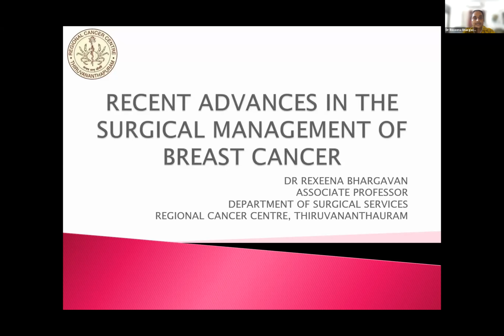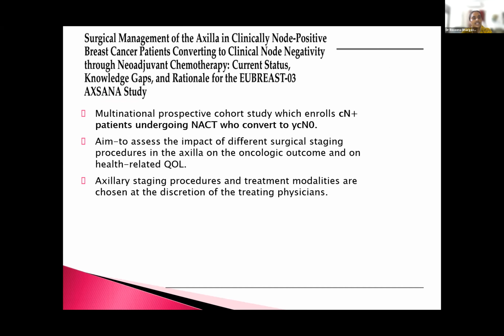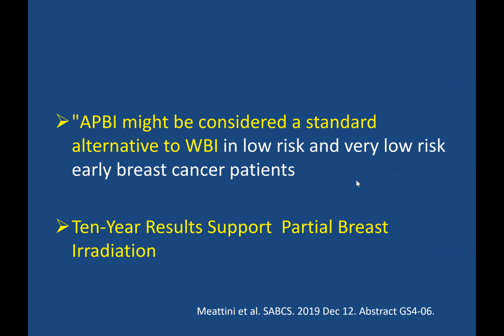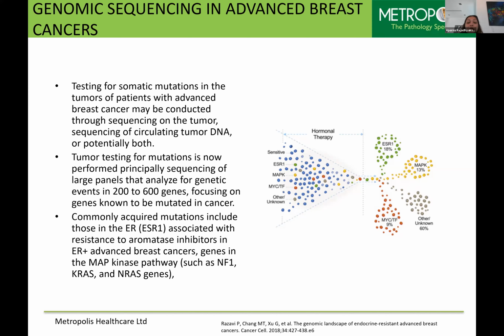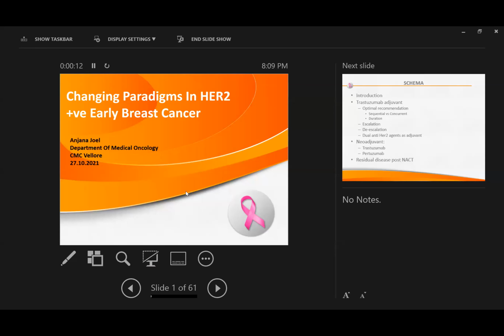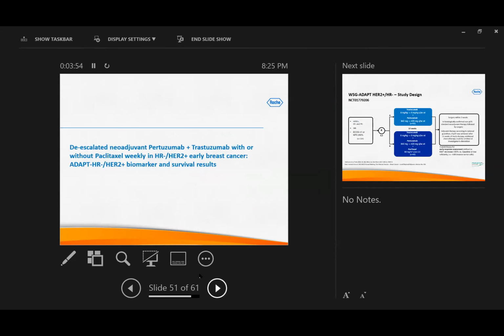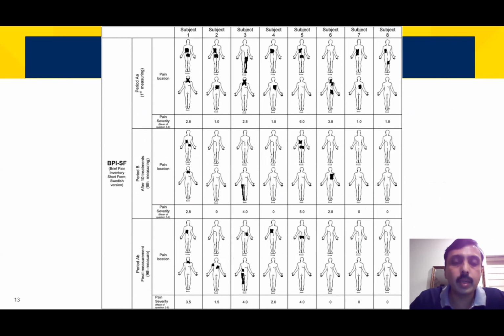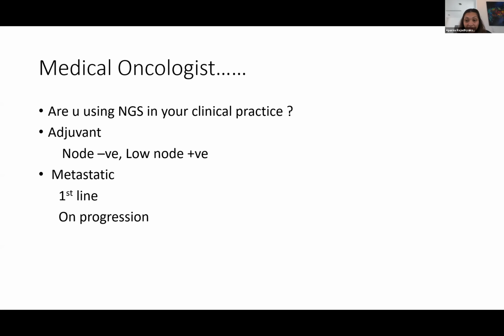TOC Breast Meeting21oct27